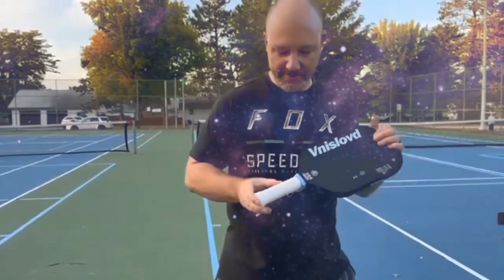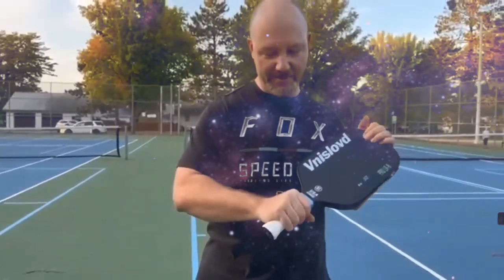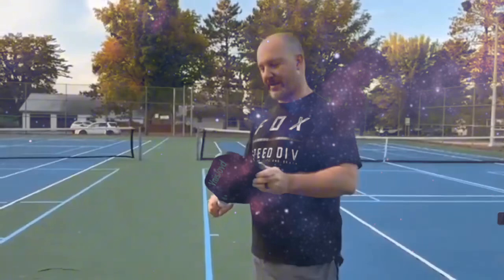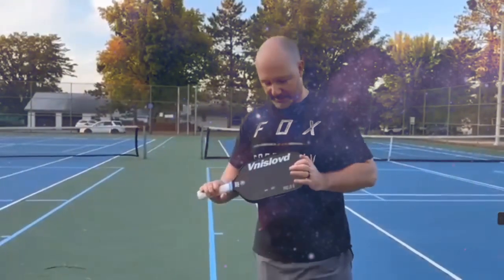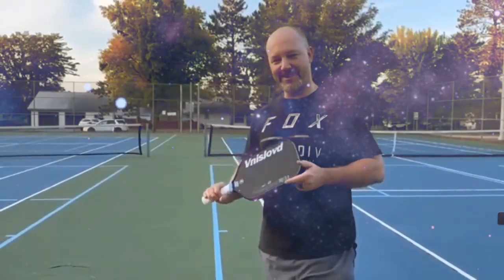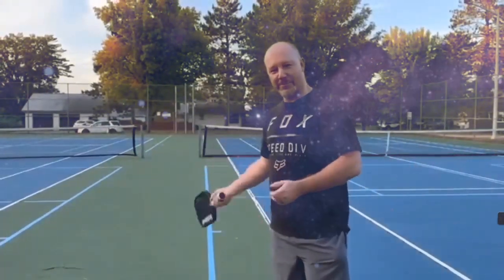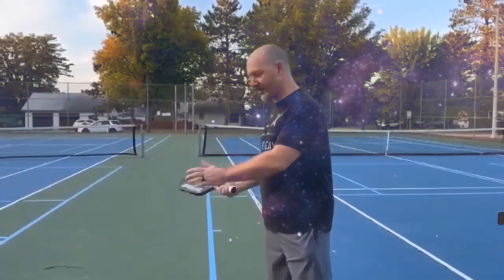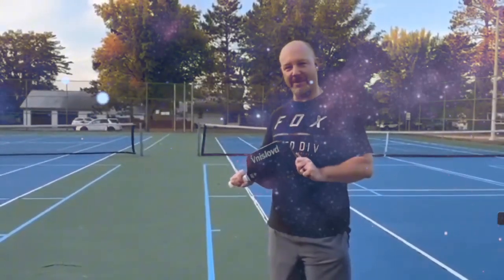Welcome to PickleballFactory, where the refreshing breeze of fall brings new energy to the game! 🏓✨